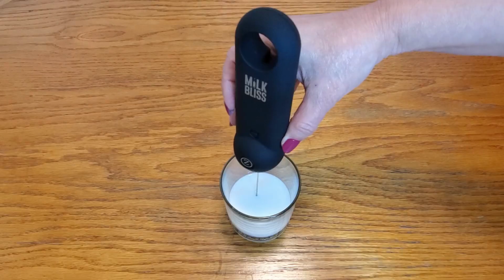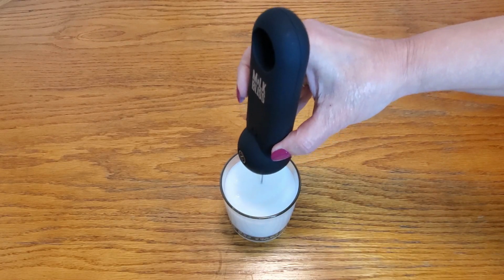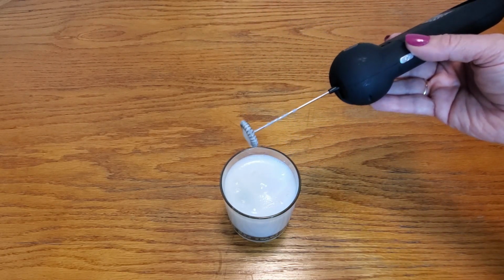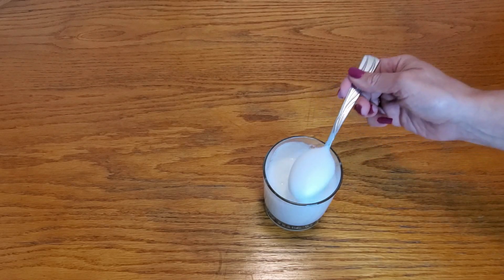How To Use A Milk Frother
How To Use A Milk Frother Manufacturers Description: MiniFroth Travel Frother & Mixer - Durable Travel Frother for Coffee - Foldable for Ultra Compact Storage - Powerful, 180-Degree Frother Travel Gift - Travel Accessories - Black/Silver

THE FIRST AND ONLY FOLDABLE MILK FROTHER: This one-of-a-kind electric milk frother comes with a whisk that can turn 180° allowing it to be used in different positions. The rust-resistant stainless steel whisk is ergonomically designed with a handle that lets the frother stand on a kitchen counter; when folded, the handle serves as a protective cover for the whisk.

MAKE COFFEE ANYWHERE EFFORTLESSLY: A cup of latte is as easy as it can be; simply pull the whisk out of the handle, set it at a comfortable angle, and hold down the button to power the electric whisk. This portable milk frother is a perfect tool for whipping up both warm and cold coffees, lattes, cappuccinos, matcha, or powdered drinks anywhere, anytime!

ULTIMATE FROTHING EXPERIENCE: Recreate the creamy and velvety coffee that you'd get from a coffee shop, anywhere you like, with this coffee frother. Get rich and silky froth in seconds with the powerful 13,000 RPM motor; it is also great for whipping cream or making scrambled eggs.

EASY CLEANUP AND LESS CLUTTER: Instantly clean this hand frother by running the whisk under water and wiping the handle with a wet cloth. Fold the whisk into the handle to save space; conveniently store the frother in drawers and kitchen cabinets, or place it in your bag to use on the go. (AA Batteries not included)

🟡 If you are interested in purchasing this Milk Frother on Amazon here is the